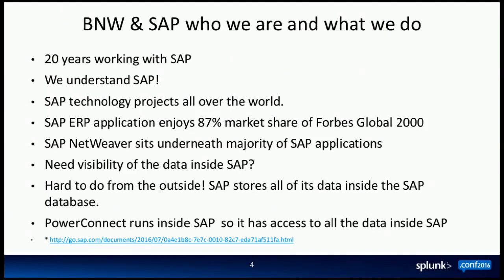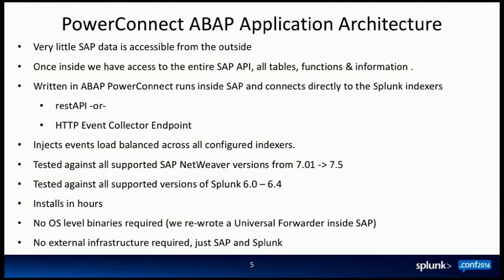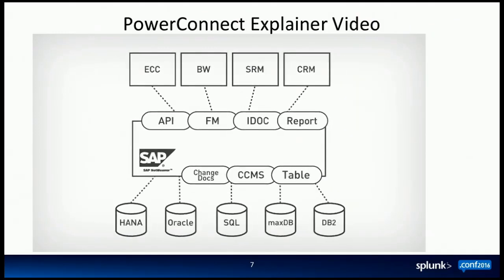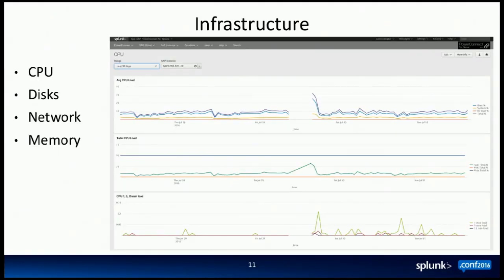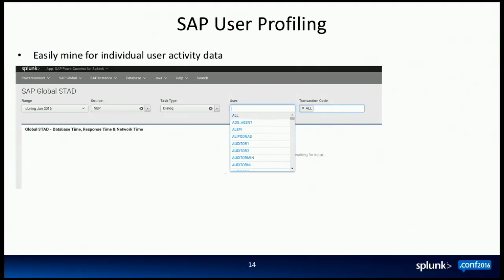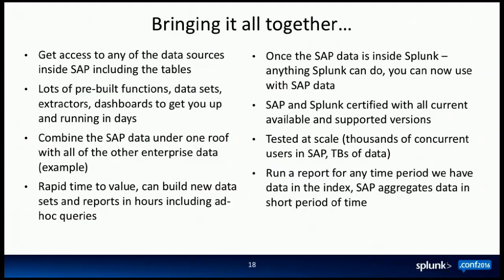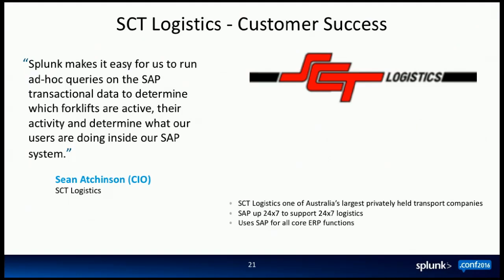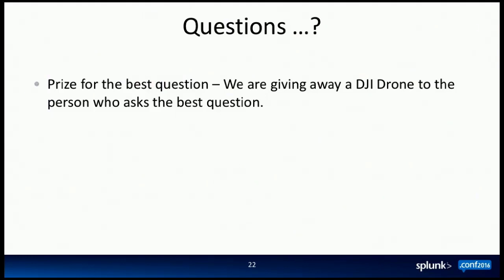PowerConnect at the Splunk User Conference (Overview)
Monitoring/Securing/Observing SAP data in Splunk with PowerConnect, a certified solution by SAP and Splunk.
RHONDOS are the exclusive distributors and implementation experts of SAP PowerConnect in North America.